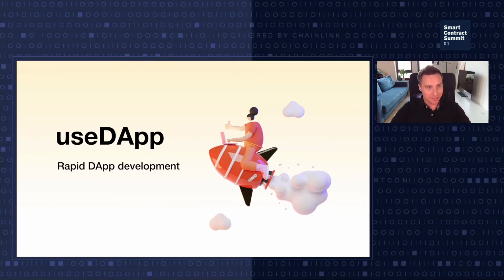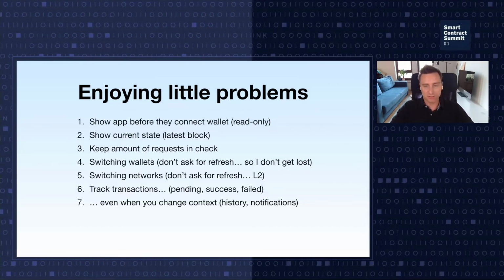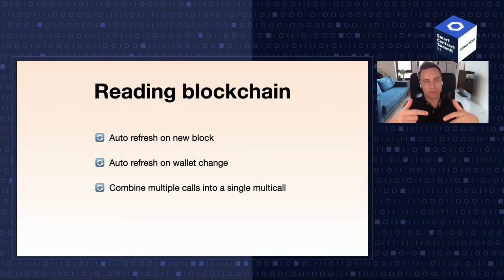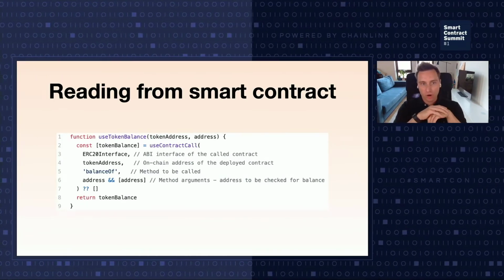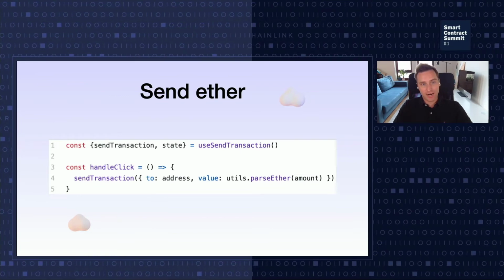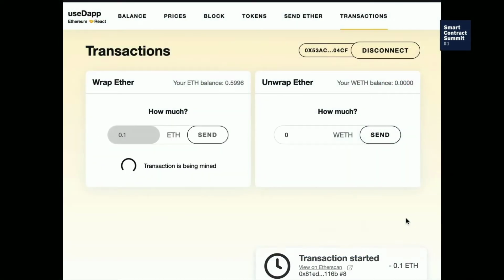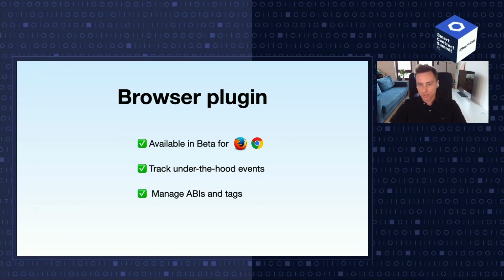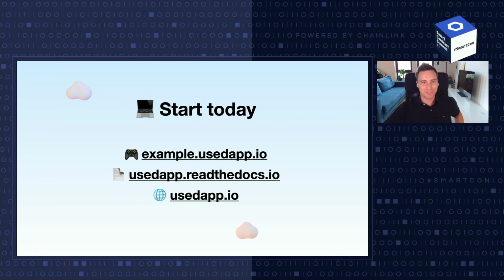Marek Kirejczyk: What’s New in useDApp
At SmartCon, Marek Kirejczyk, Ethworks Founder, showcased the newest developments in Waffle and useDApp—testing frameworks for rapid decentralized application development that streamline the work of smart contract developers.

Discover how Chainlink can help automate, secure, and unlock features within your smart contracts